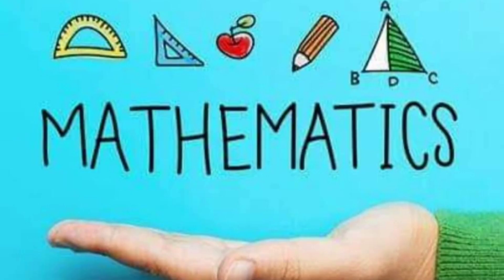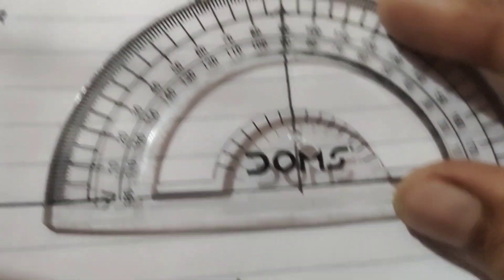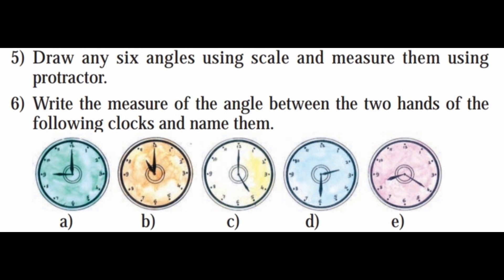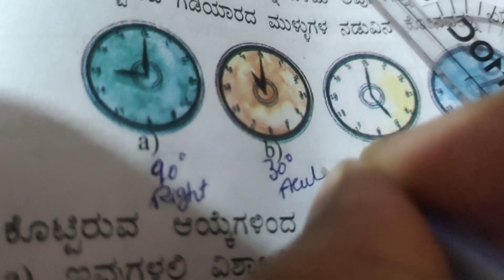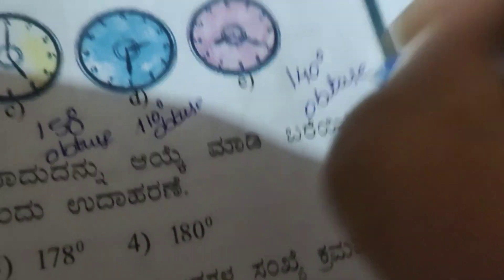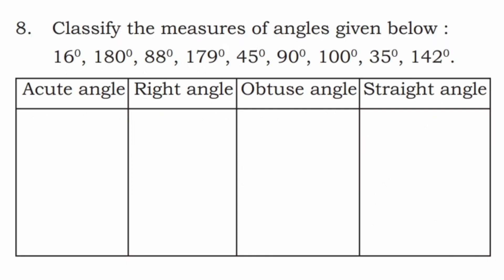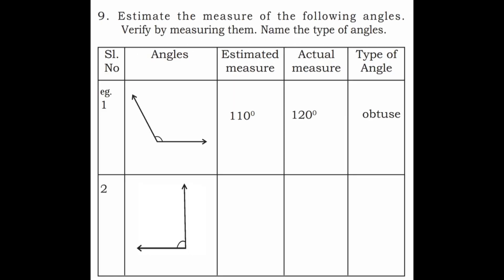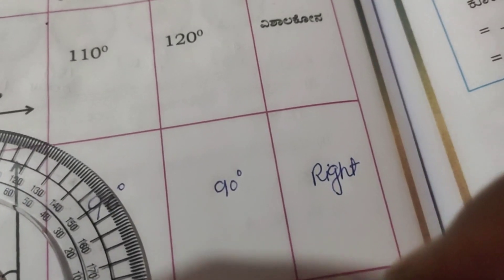Class 5 Maths || Lesson 6 Exercise 6.2 | Q5-Q10